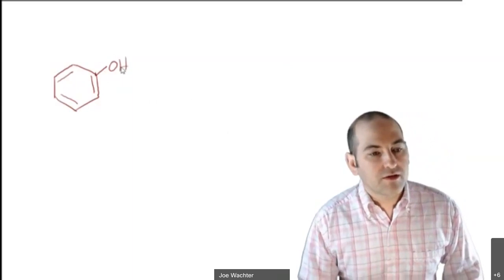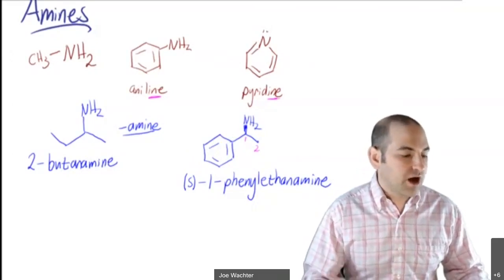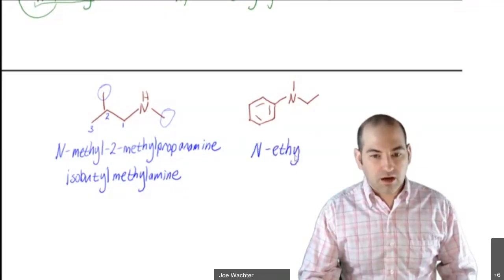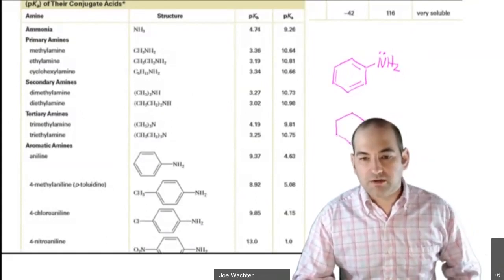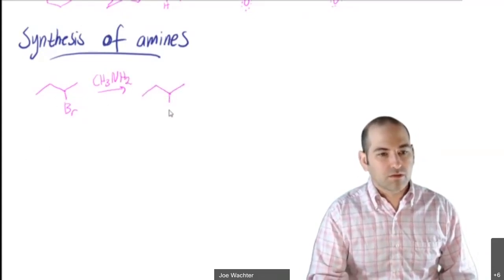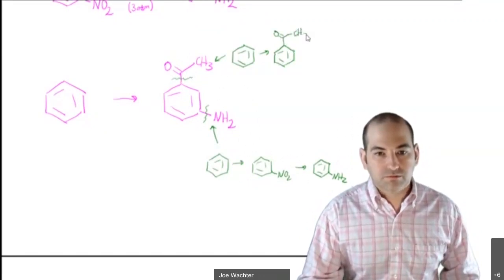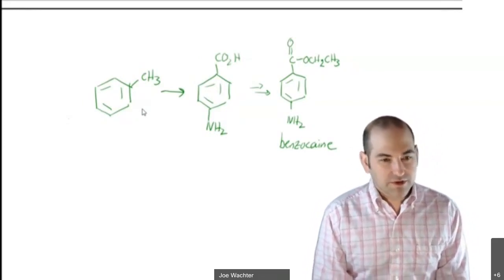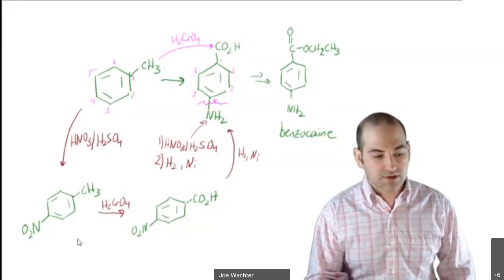CHM 201 - Amines